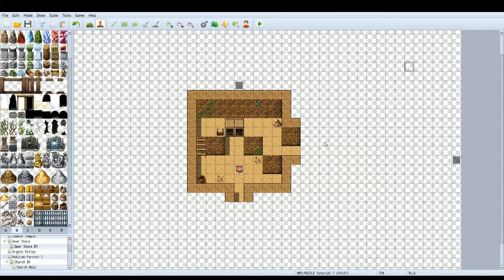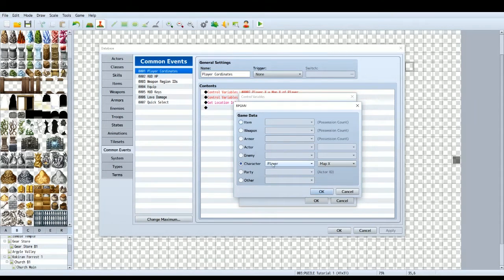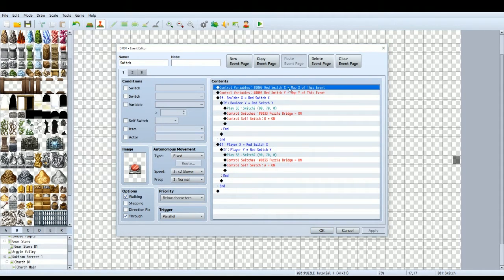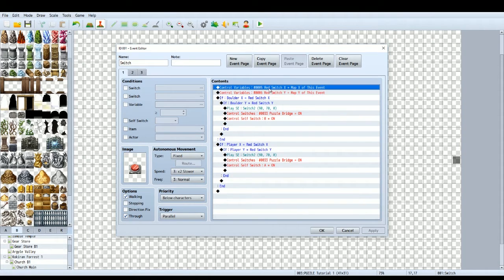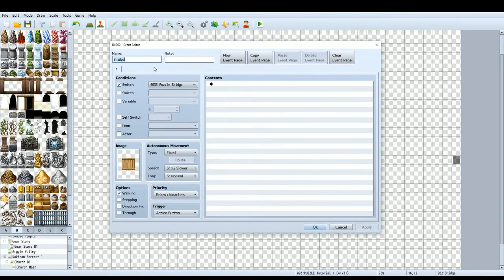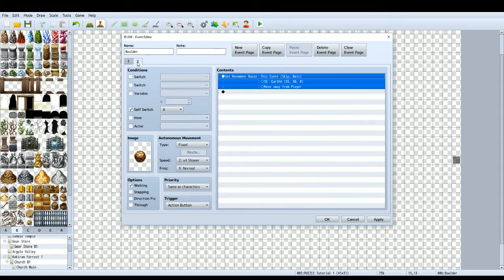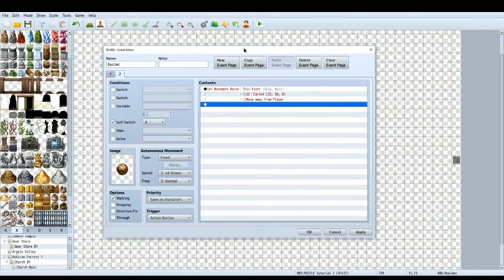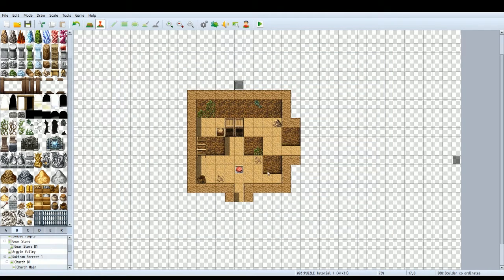RPG Maker MV and ACE: Weighted Switch Puzzle Tutorial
In this video I show you how to make a weighted Switch puzzle. It should work in either MV or Ace.